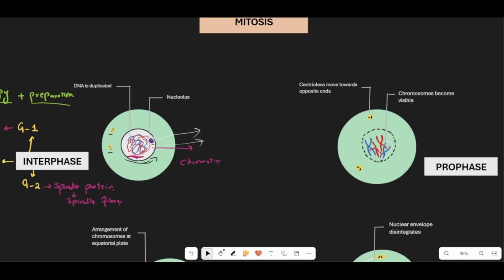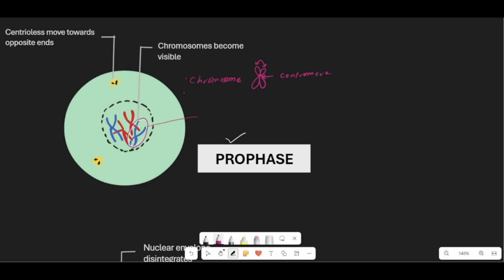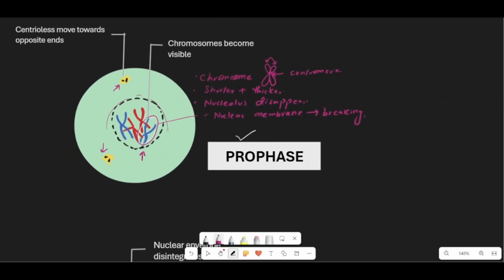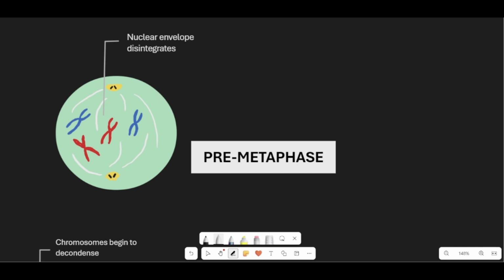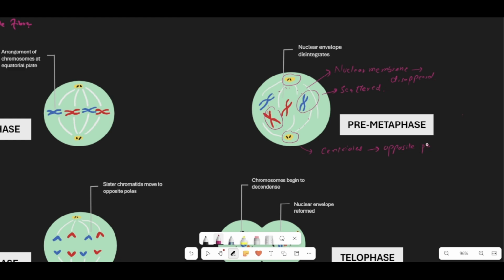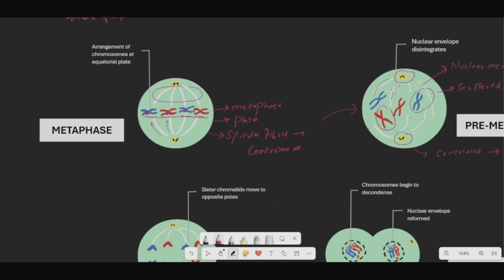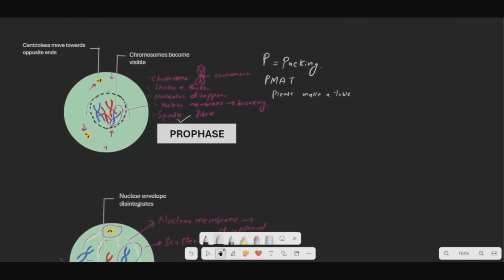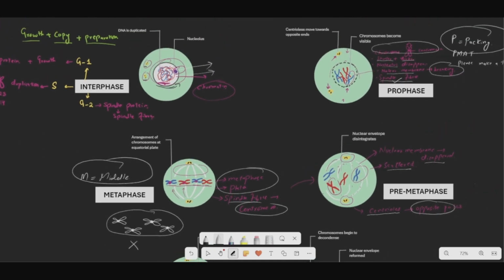Prophase & Metaphase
Struggling to understand mitosis? In this video, we break down Prophase and Metaphase — two of the most important stages of cell division — in a simple and easy-to-follow way. Perfect for students at any level!
🔬 What you’ll learn:
 ∙ What happens during Prophase
 ∙ How chromosomes line up in Metaphase
 ∙ Key features of each stage explained clearly